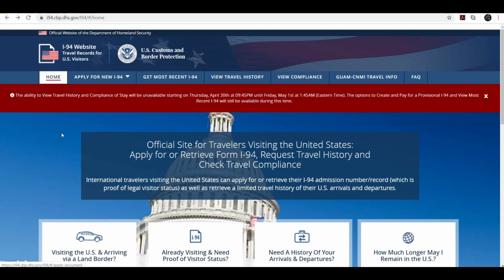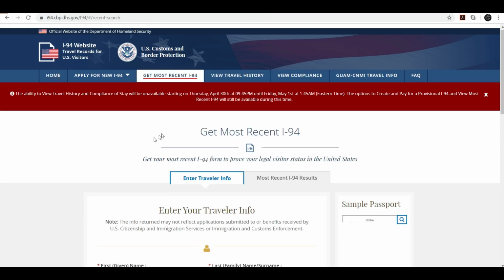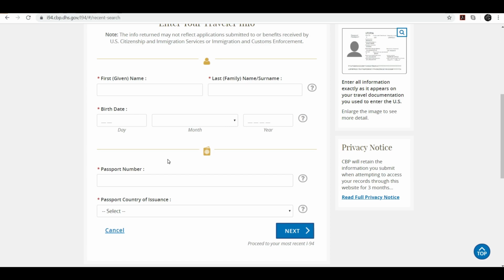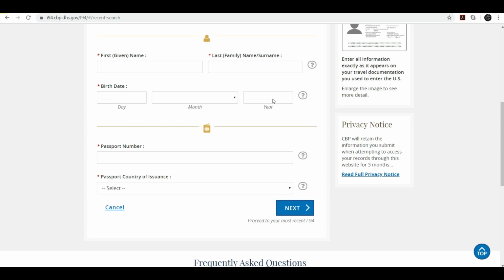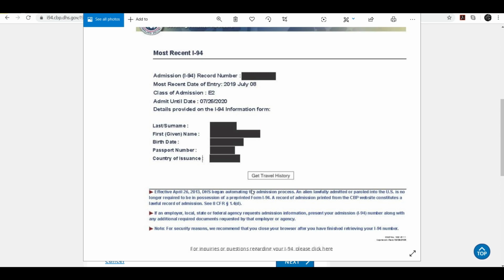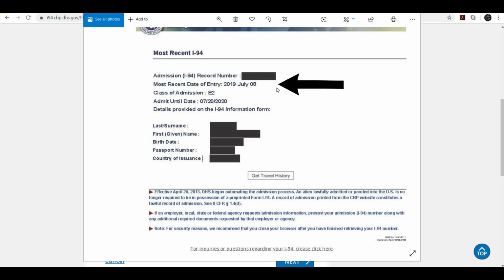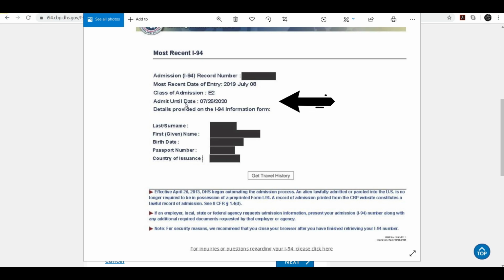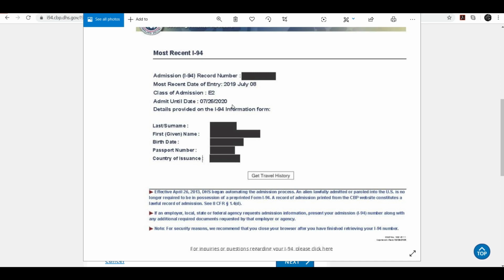How to Find Your I-94 Online! Learn How to Know When You Must Leave the United States.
Learn the steps to find your I-94 online. After entering the United States the Border Officer (CBP) issues you a I-94 which states when you entered the United States, in what status you entered the United States, and when you must leave the United States. This video will take you step by step on how to find the very critical document I94 so you know exactly when you must leave the United States before you start to accrue unlawful presence.  I take you step by step through the process and provide tips to watch out for on your I-94 form and also why it is so incredibly important for anyone here on a visa to get your I-94 form online each and every time you enter the United States. If you don't know when you must leave, you risk accruing unlawful presence, bans on returning to the US, or working illegally under an incorrect status!  MUST SEE FOR ANYONE ON A VISA IN THE US!

If you find this video informative and want to learn more please SUBSCRIBE and also 🔔CLICK THAT BELL🔔 to make sure you are notified next time there is a new video.